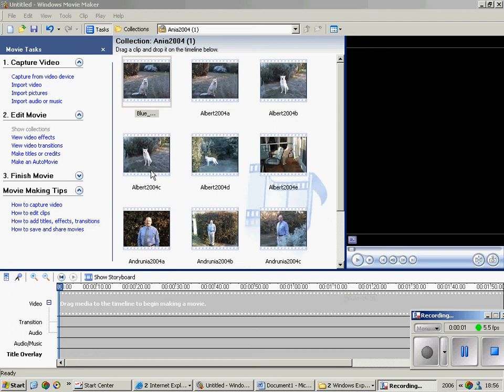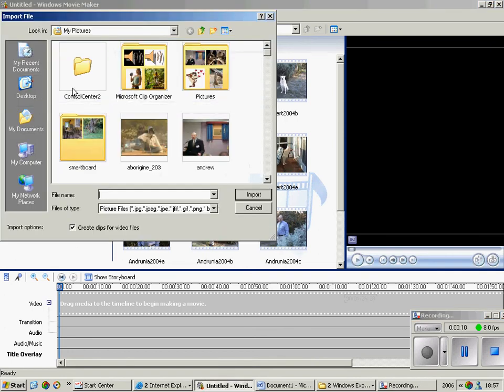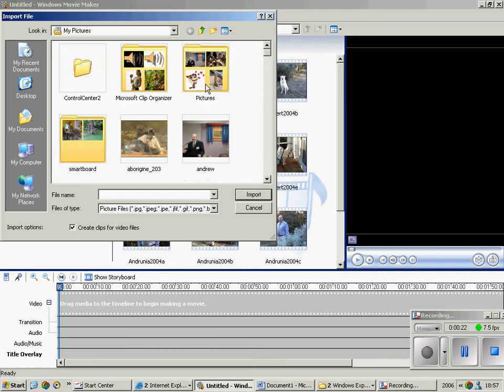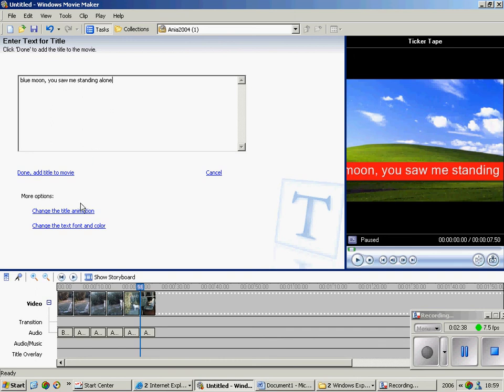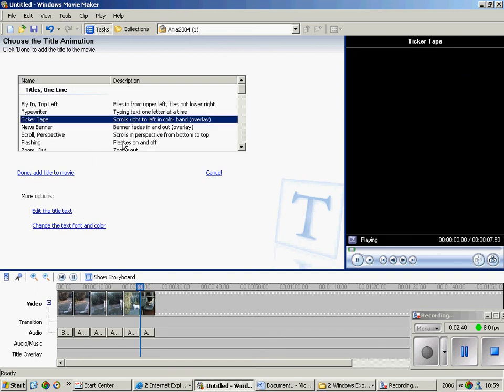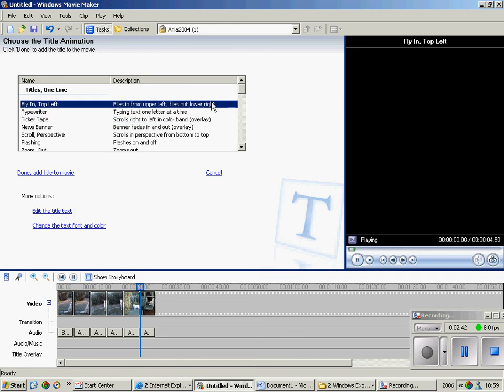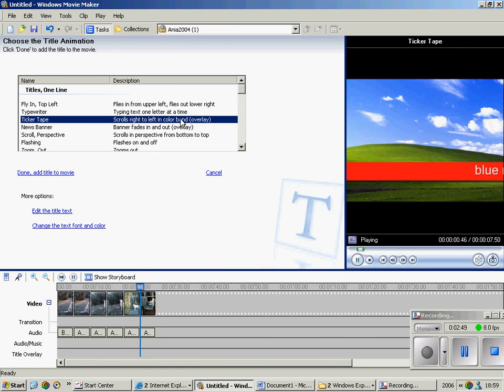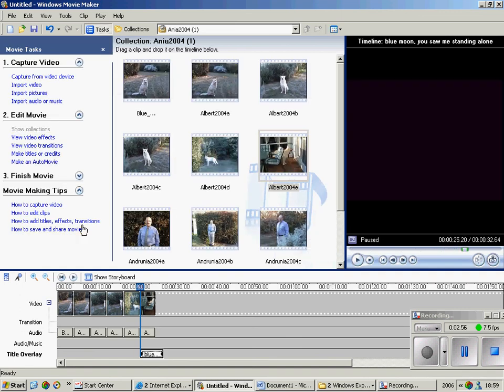Working with video files (part 2)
Using Windows movie Maker